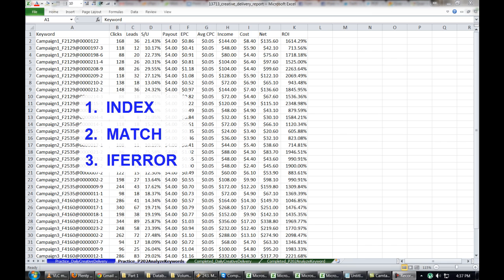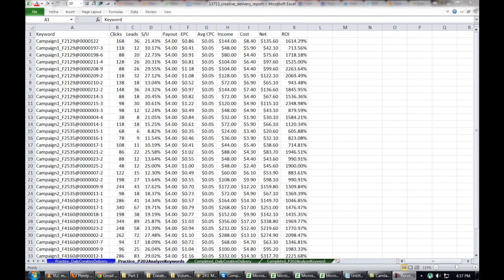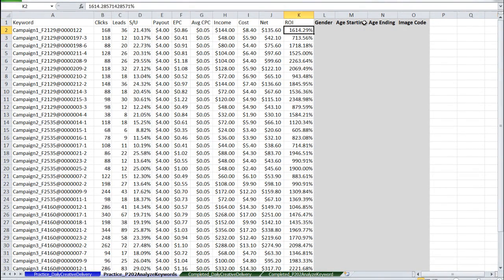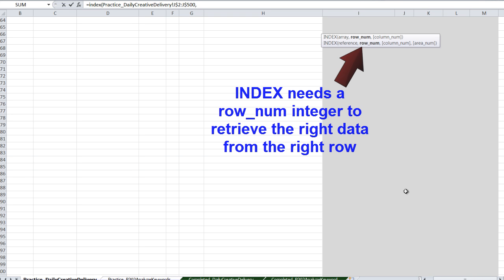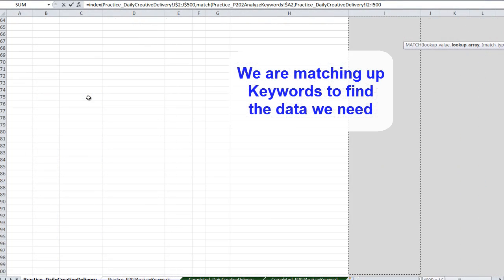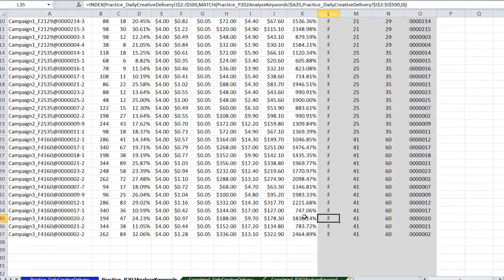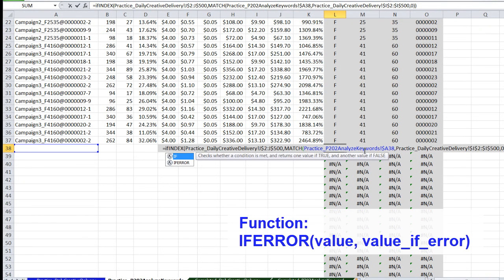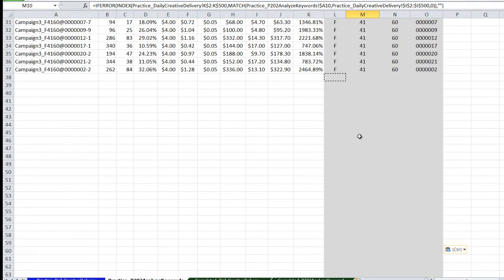Excel Tutorial Series for Affiliate Marketers - Part 2: Index, Match, and Error Handling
It is Part 2 of a 3-part Excel tutorial video series.  It teaches some basic Excel functions to construct a basic analysis model for advertising performance data.  Affiliate marketers should utilize Excel more to analyze their ad data.  Most problems can be solved using Excel, and there is no need to learn programming or messing with databases.

The example in the videos are using reports from Plenty of Fish (POF) advertising and Propser202 (P202).